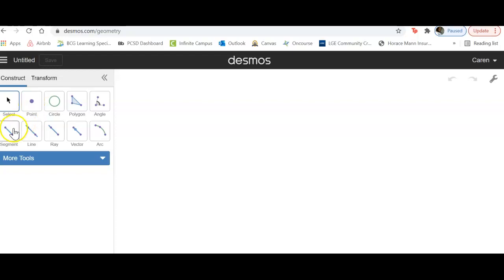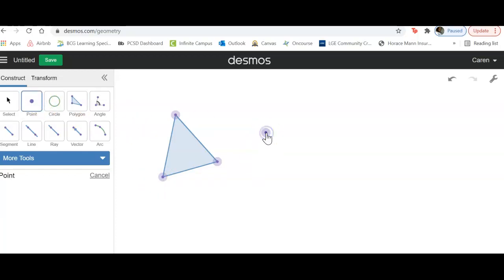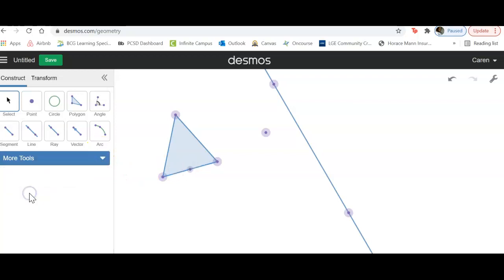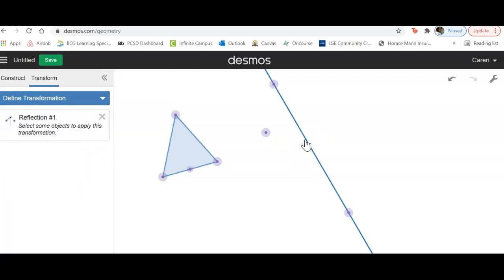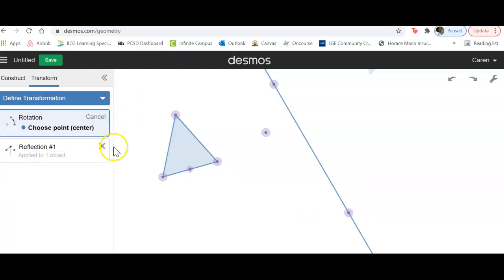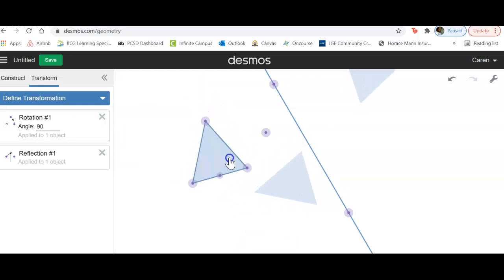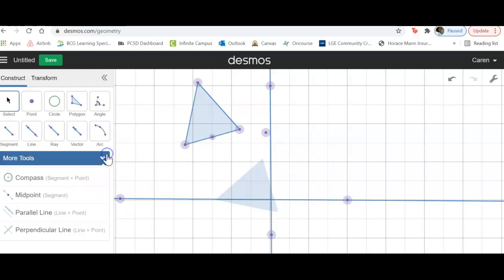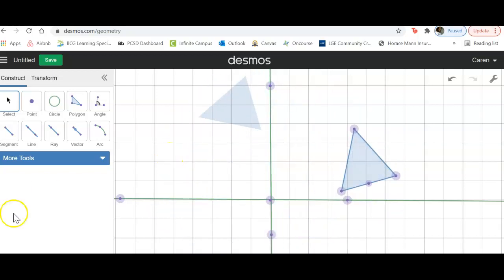Using Math Tools in Desmos part 2